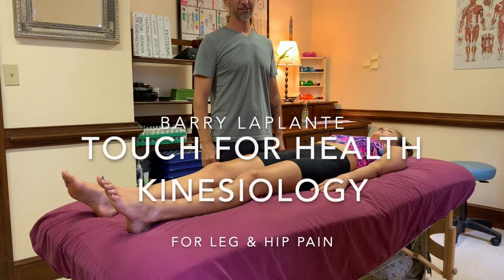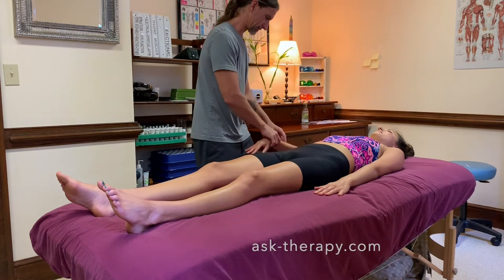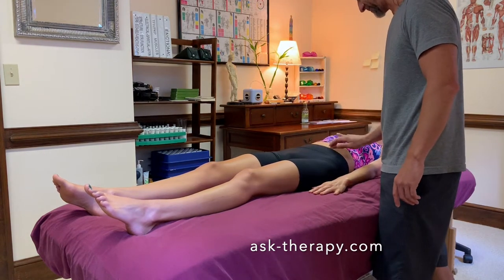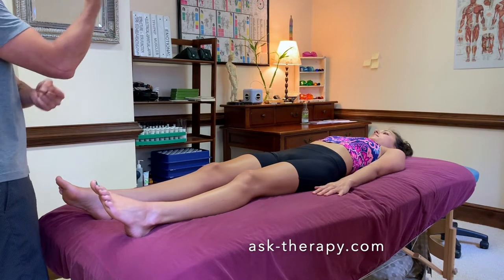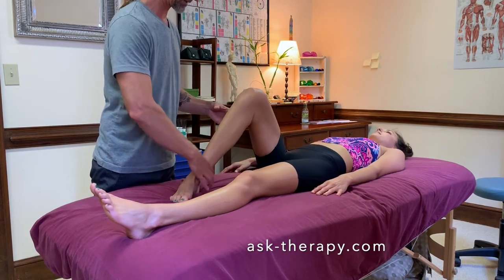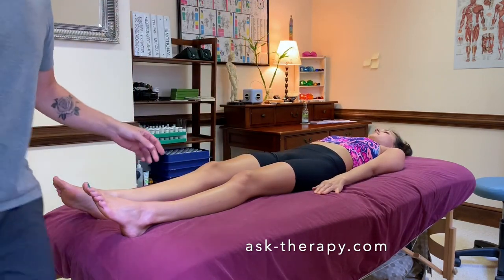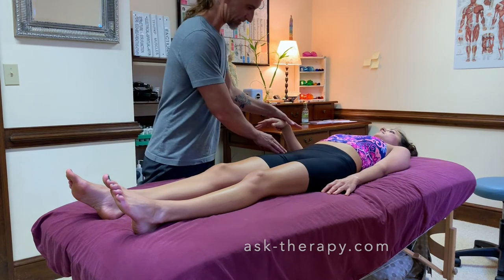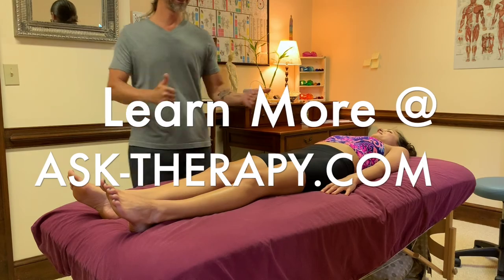MUSCLE TESTING - Specialized Kinesiology for Leg Pain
This is a demonstration of Touch for Health Kinesiology for Leg and Hip Pain. By using manual muscle testing and reflex techniques to correct strength response and Gait patterns we eliminate compensation and restore efficiency !